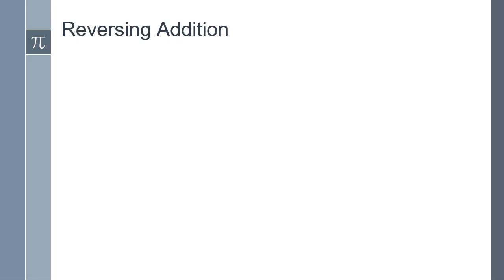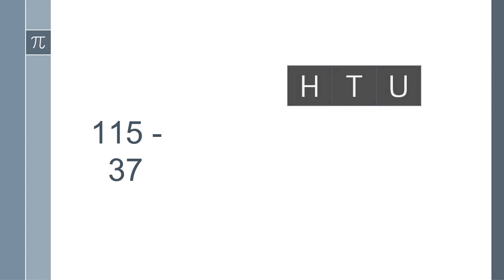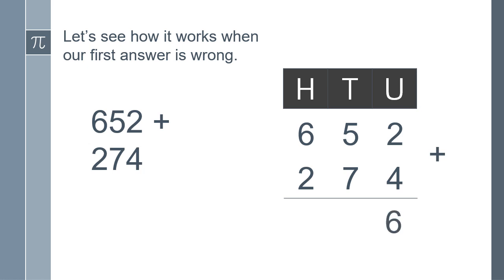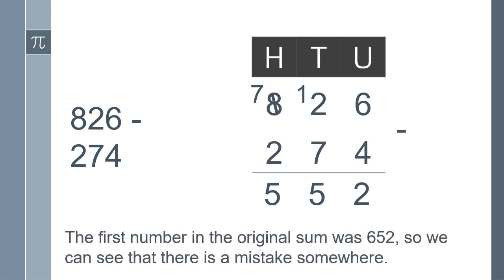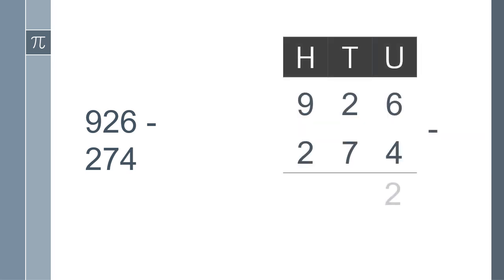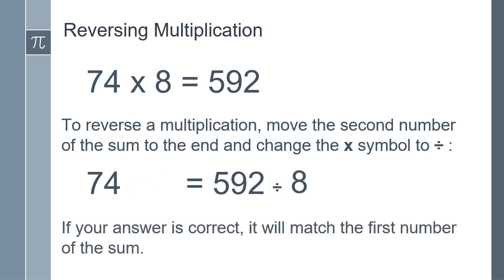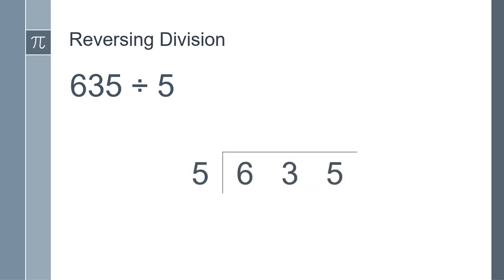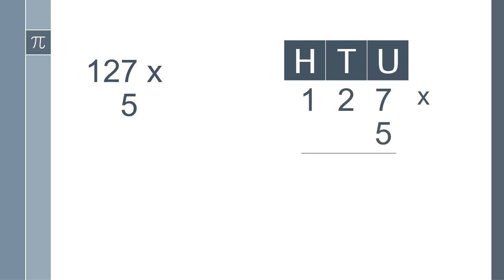Reverse Calculations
Reverse calculations are a simple and effective way to check your work. Learn how to do it with this video.